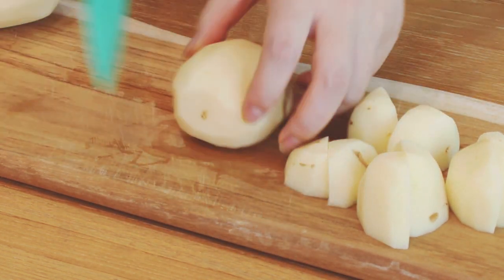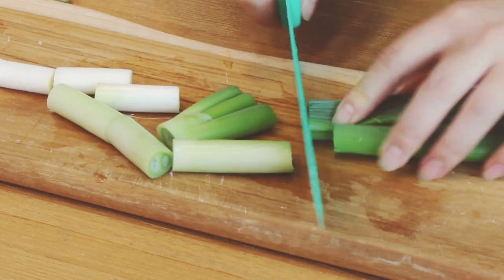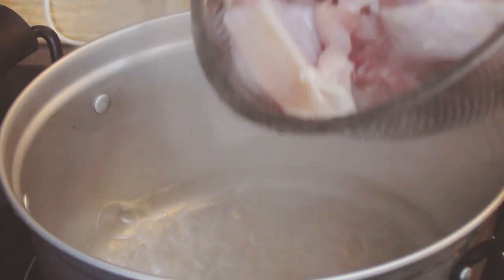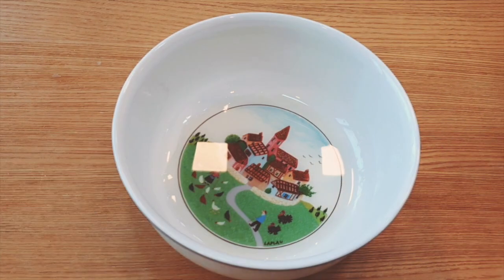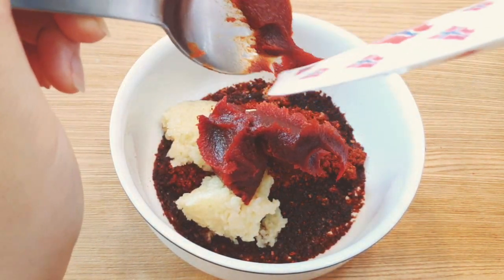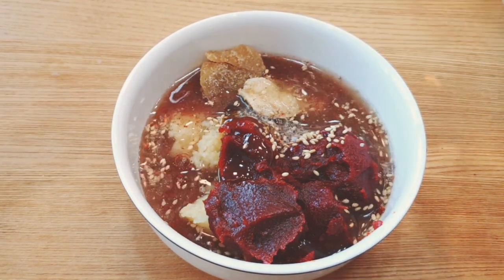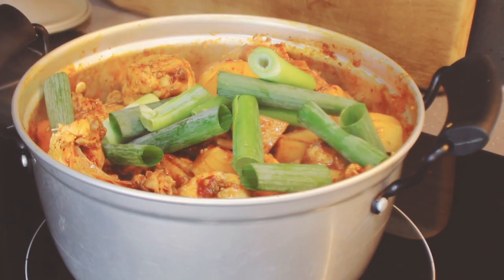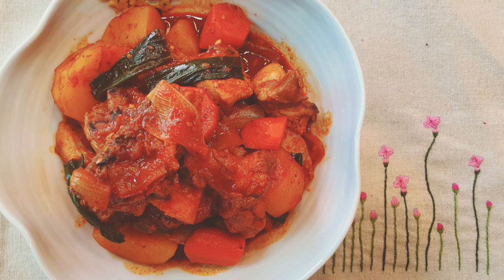[Korean Food] Spicy Braised Chicken | meat lovers recipe | easy chicken recipe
This is a chicken recipe that most Koreans make it at home. Also, it is healthier than the fried one and easier to make.